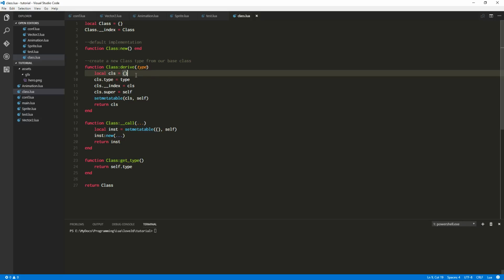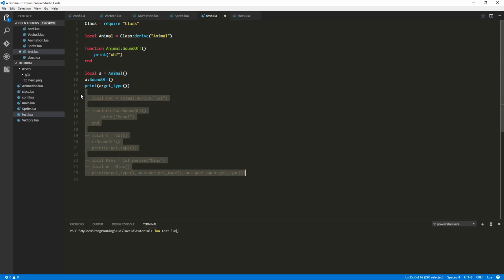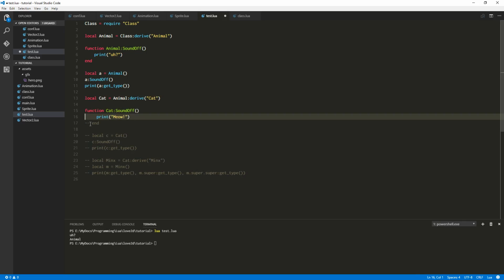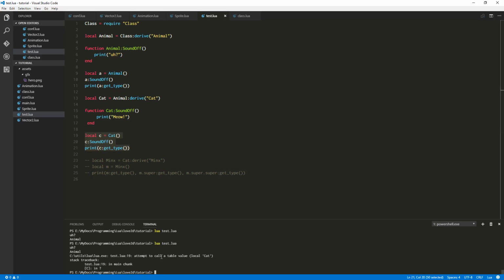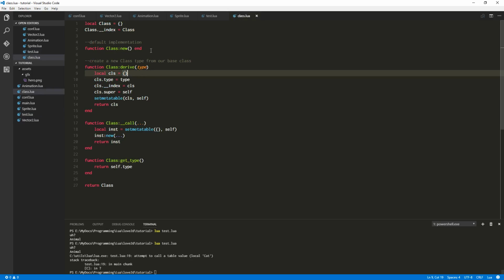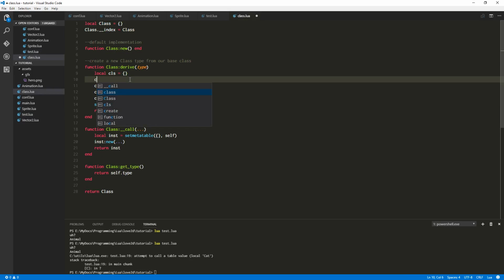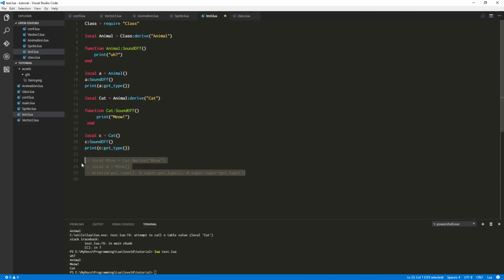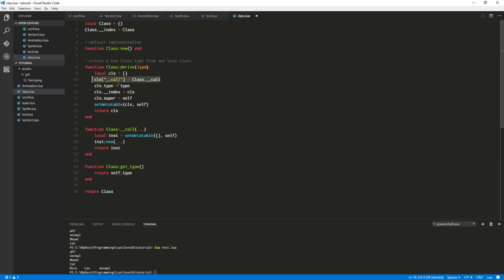Love2D Tutorial EP4b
An addendum of sorts where I address an issue with our Class implementation that prevents it from working the way we will want.